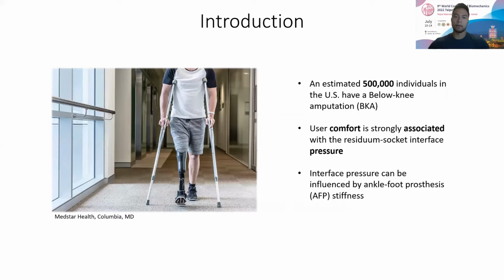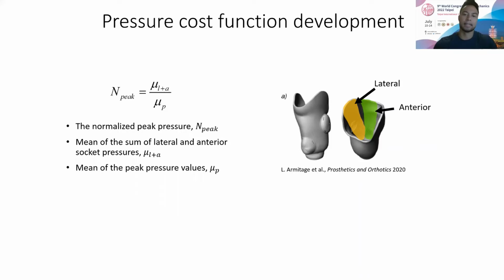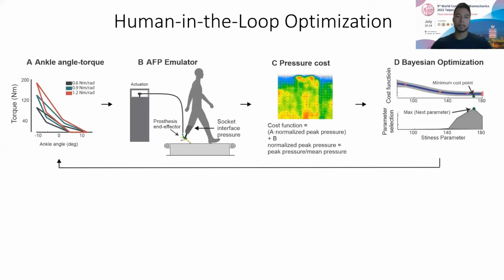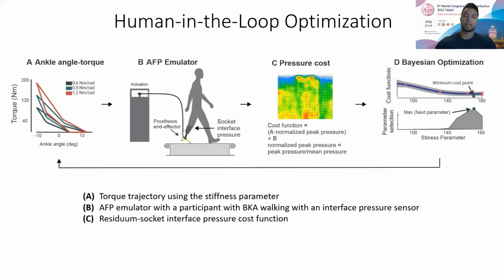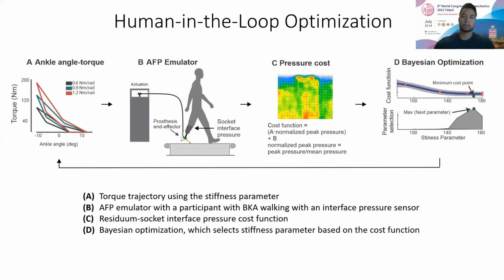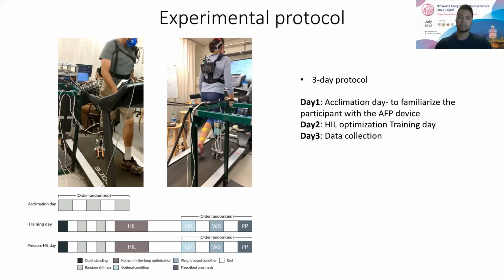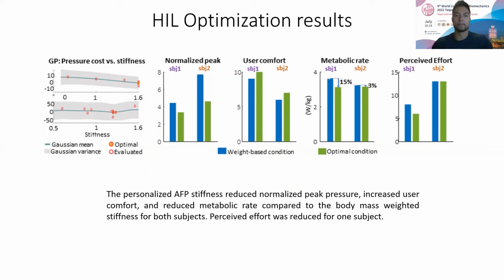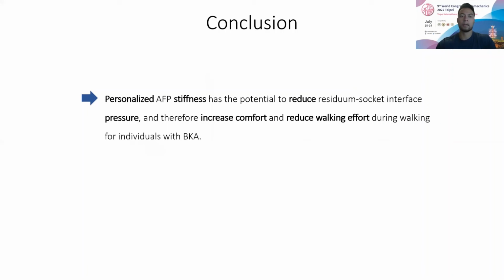Personalized ankle-foot prosthesis stiffness may improve user comfort of walking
World Congress of Biomechanics presentation 2022